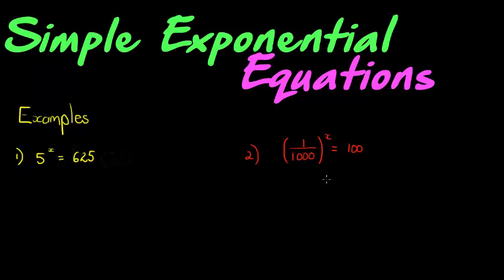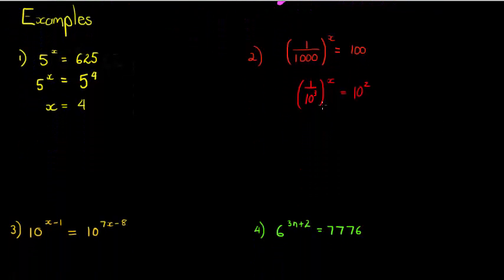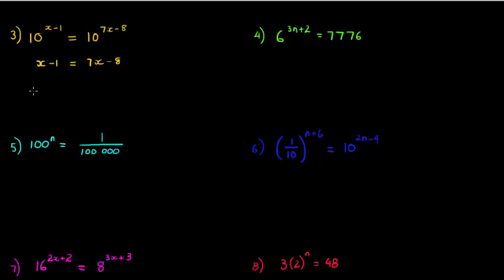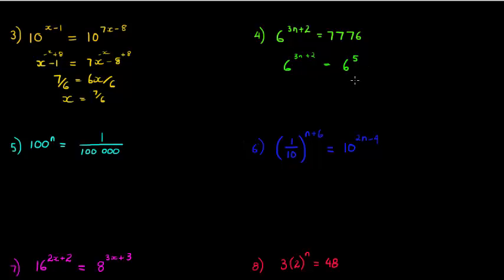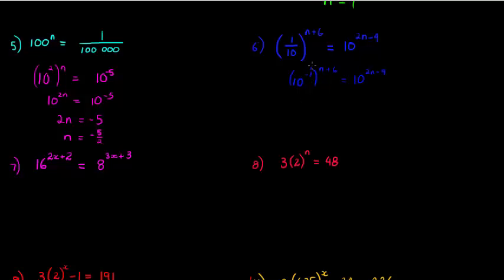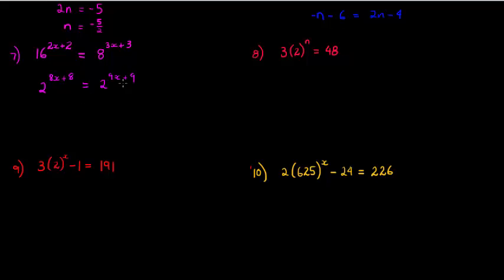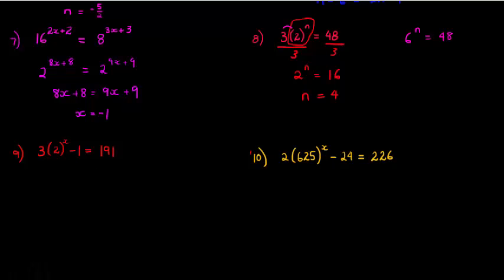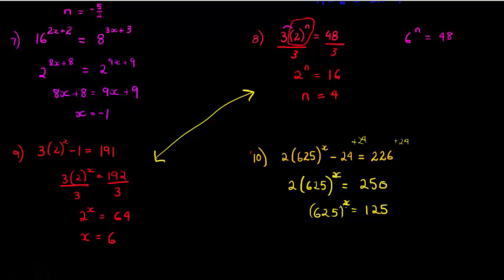Exponential Equations I Examples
Solving exponential Equations using Same Bases examples